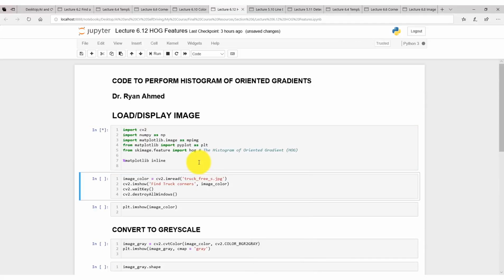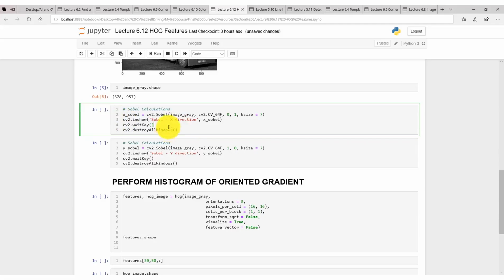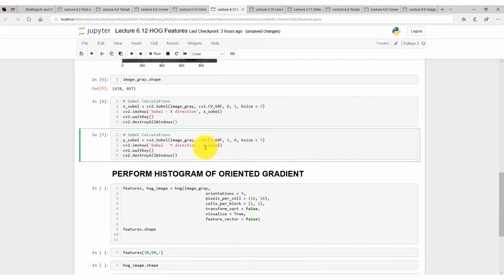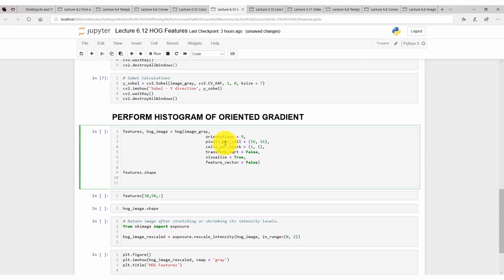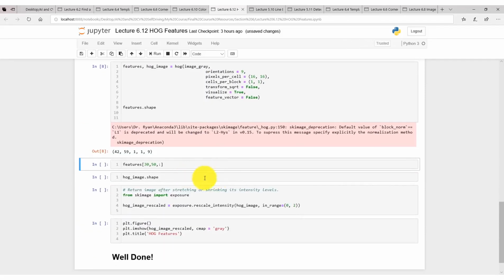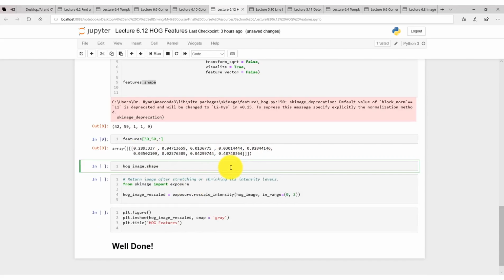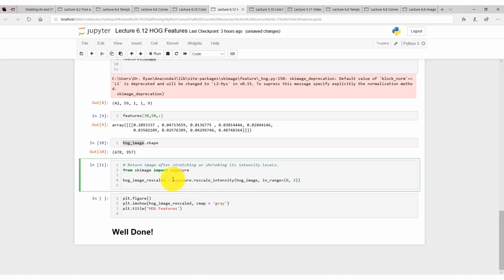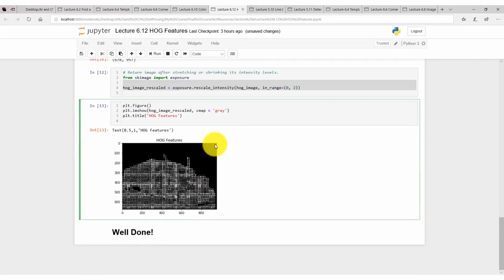049 Activity Code to perform HOG Feature extraction4m 28s